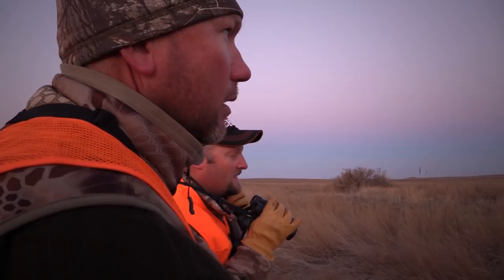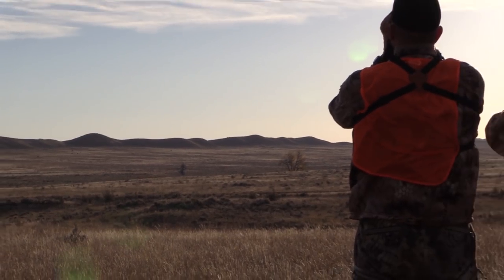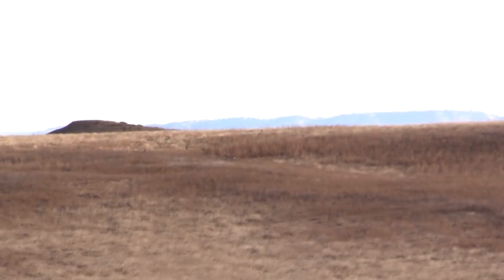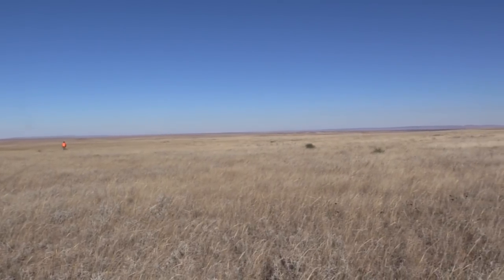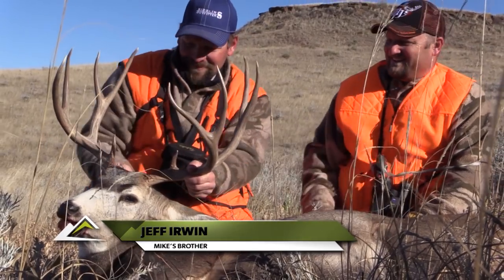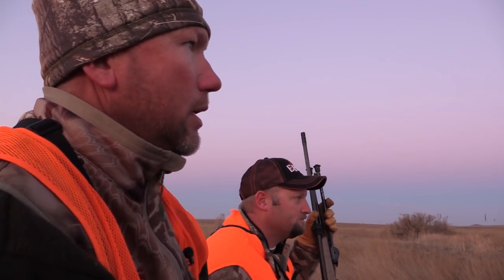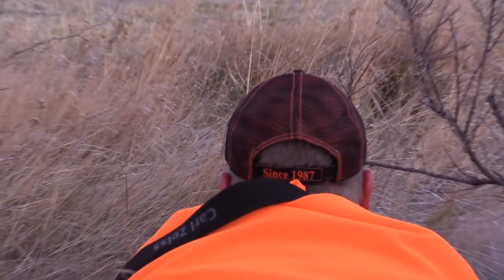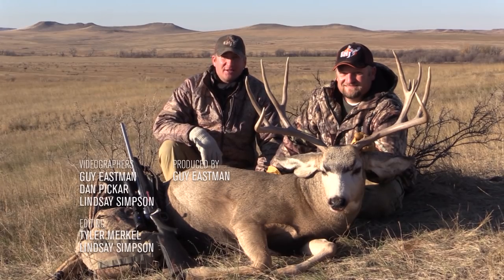Hunt Winner Takes Wide Montana Mule Deer with Guy Eastman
Join Eastmans' subscriber  Mike Irwin as he goes mule deer hunting with Guy Eastmanin Montana. There's a bonus hunt in this episode too! Mike's brother Jeff hunts his first western mule deer with the help of Sizzlin' S Outfitters. Catch all the deer hunting action on this web episode of Eastmans' Hunting TV.

Like what you watched? We drop a new hunting video each week!